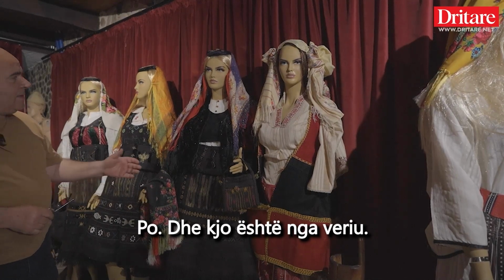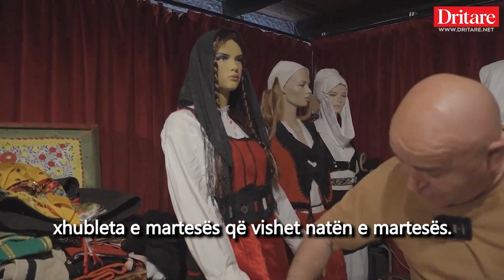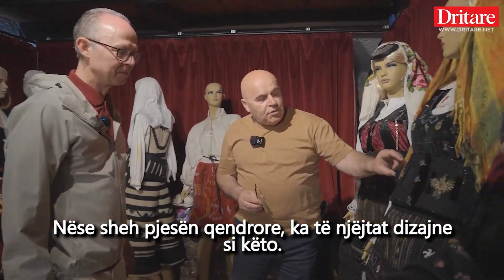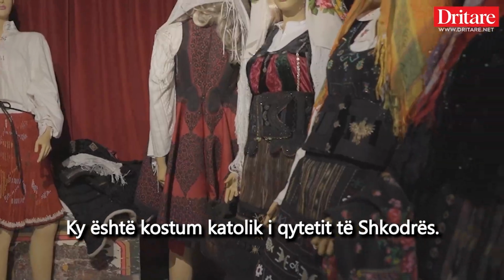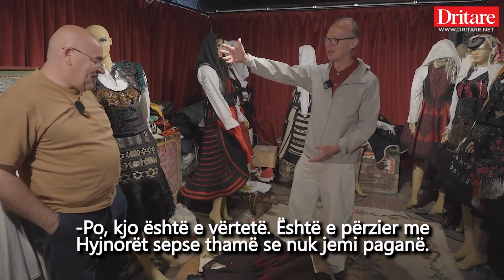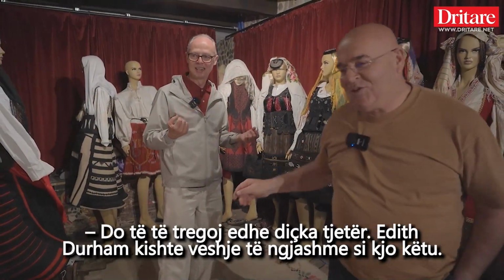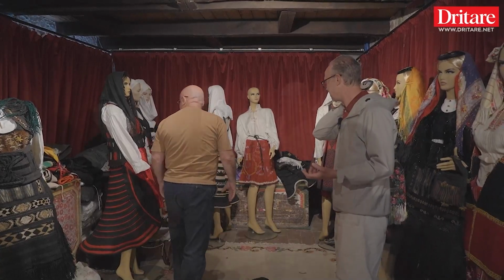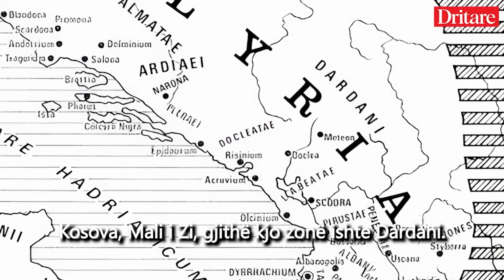Xhubleta, sekreti i grave shqiptare që UNESCO e shpalli pasuri botërore! | Albania by Robert Hackman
Abonohu tani dhe ndiz njoftimet për tu informuar ti i pari!

DritareTv, është një web televizion, i dritare.net.
Ne jo vetëm informojmë, por dhe mirëinformojme.
Nëse kërkon një dritare, ja ku është DritareTv.